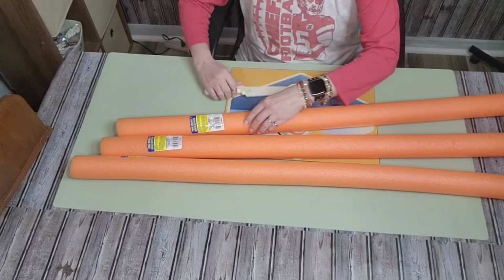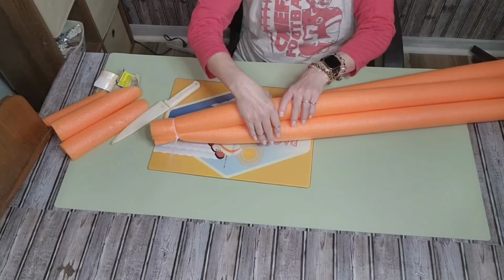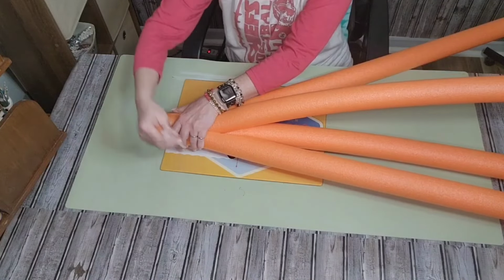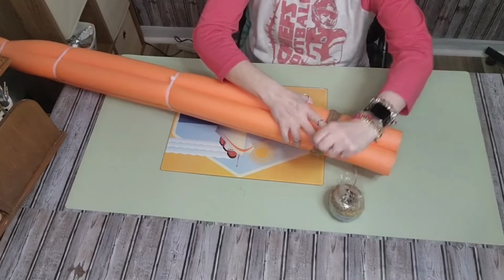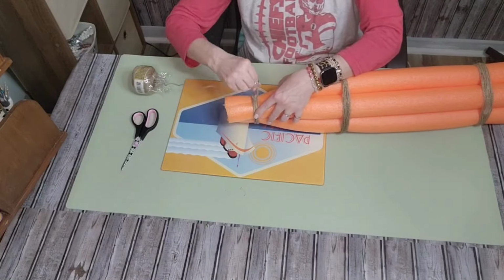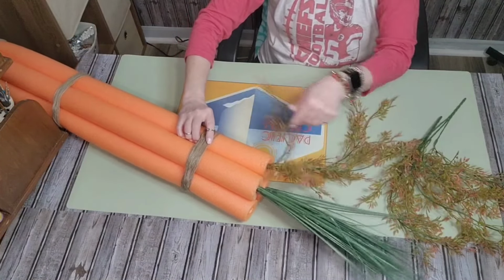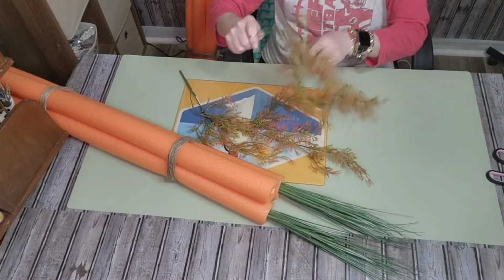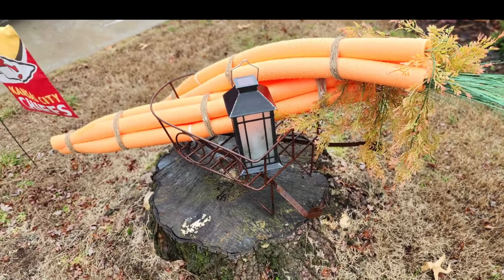GIANT Pool Noodle Carrots! Easy Easter DIY all with Dollar Tree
Cutest Outside Easter Decorations!! Giant Carrots for Spring and Easter decorating from the Dollar Tree! This is a Must Try!

Keep this corner of the world happy and crafty!